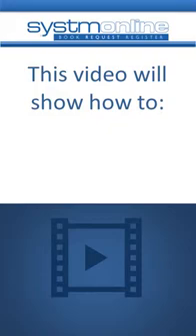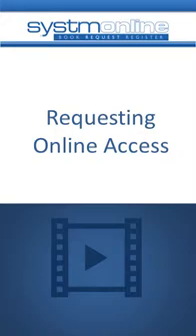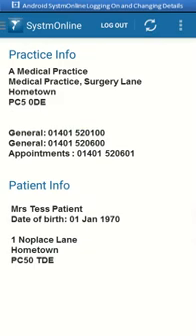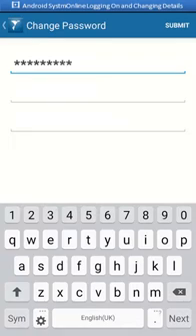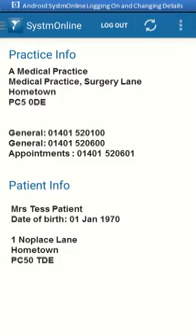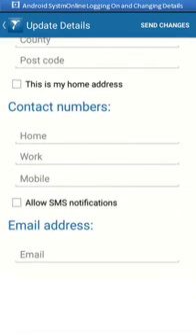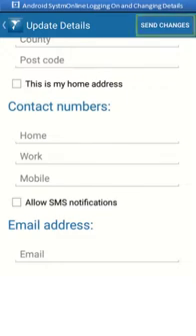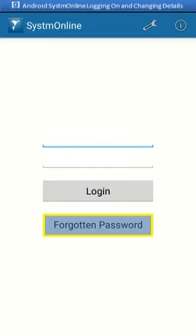Registering and updating your details in SystmOnline on Android Devices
This Video is one of a number of videos showing how to gain access to GP online services using SystmOnline software on Android Devices.
In this guide we cover how to Register your SystmOnline account using details provided to you by your GP Practice.